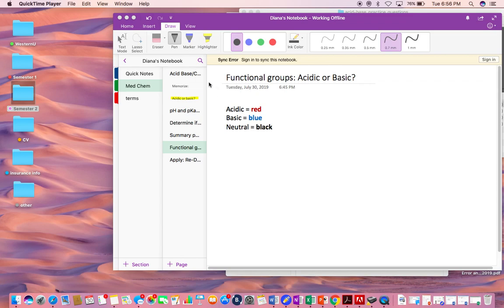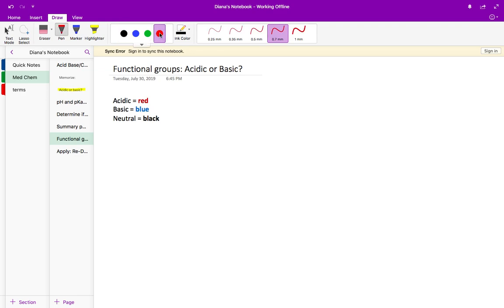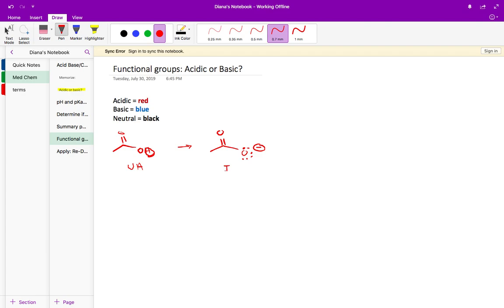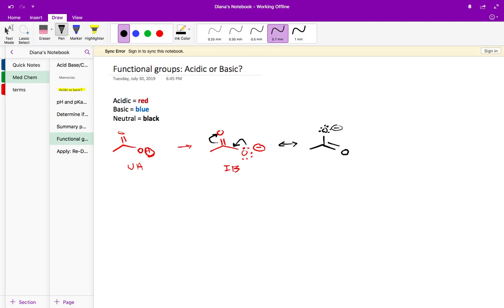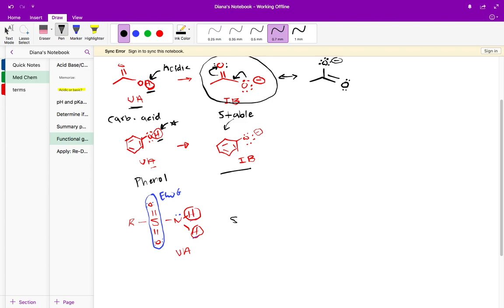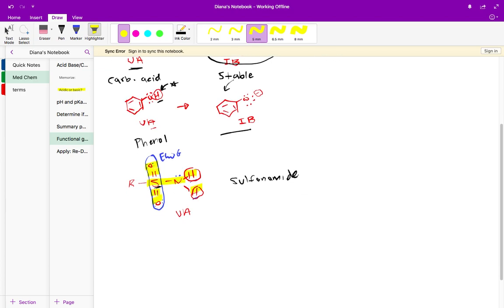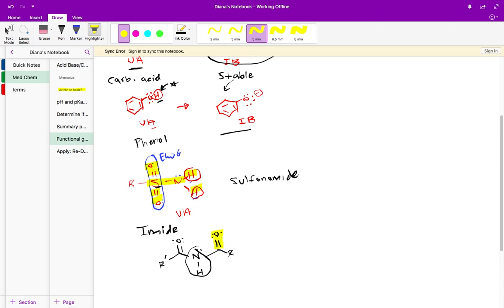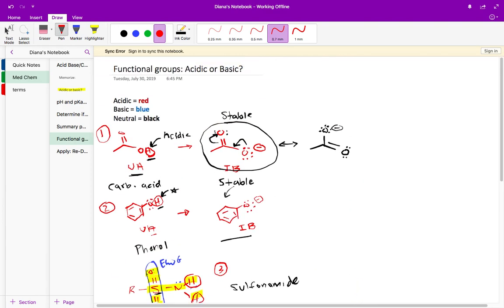6: Acidic Functional Groups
In this video, we will go over acidic fucntional groups which include the following:
- Carboxylic acids
- Sulfonamide
-Phenol
- Imide
Note: Some content in these videos including tables, and/or practice problems are taken from  Dr. Luo's lecture slides and problem sets.
Dr. Luo is a medicinal chemistry professor at Western University of Health Sciences School of Pharmacy.
Prior to watching this video : make sure you can identify and draw all functional groups from organic chemistry. This video by leah4Sci may be helpful to begin.